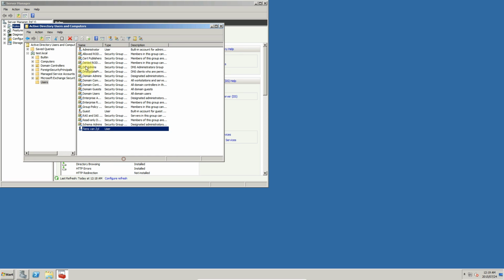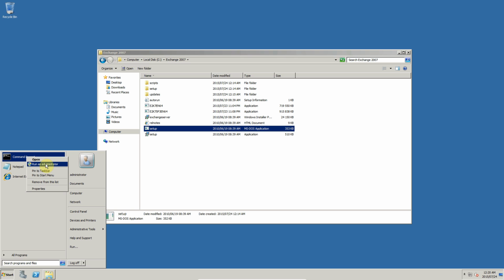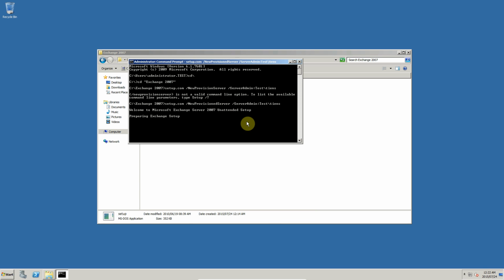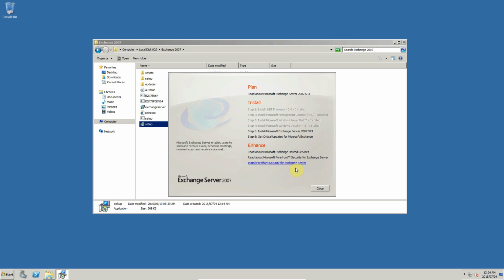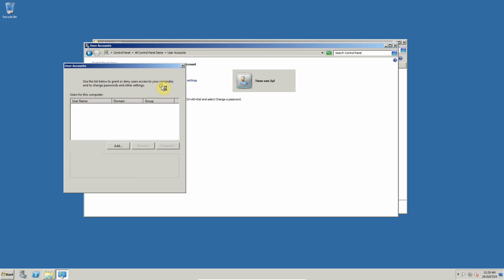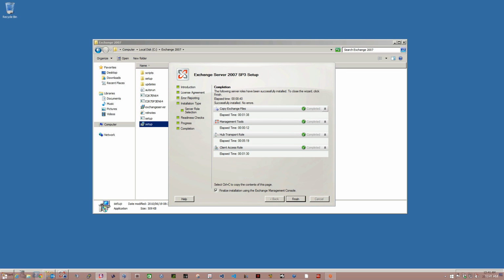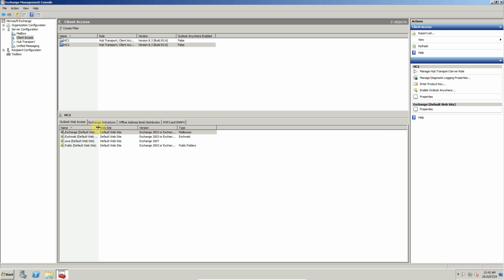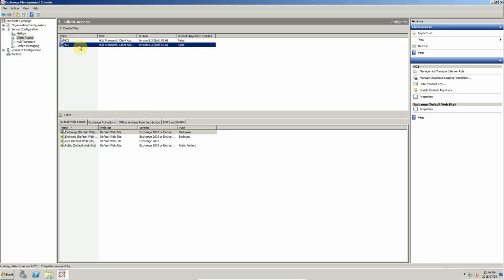Delegate Access to an admin to install Exchange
In this video I show you how to delegate access to someone to enable them with installing Exchange on a specific server without the need of Exchange Org Admin rights.